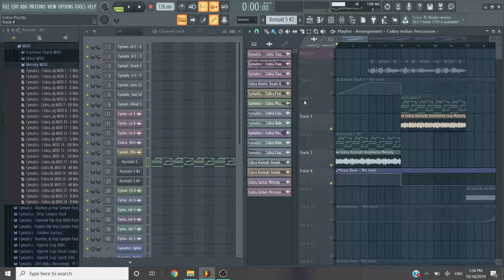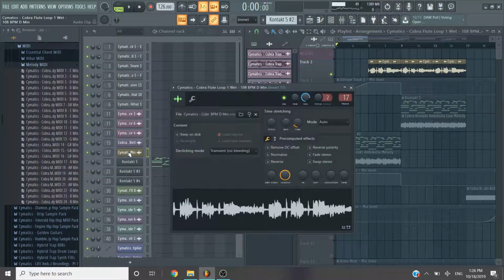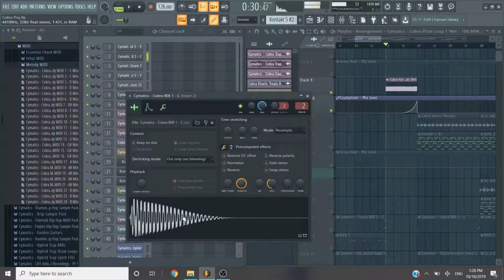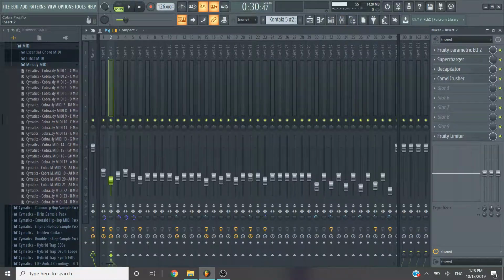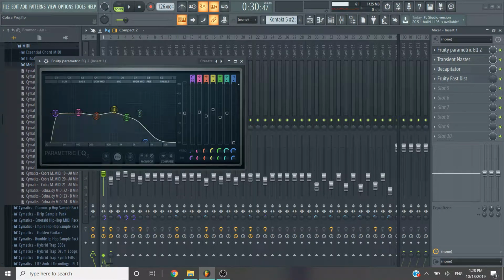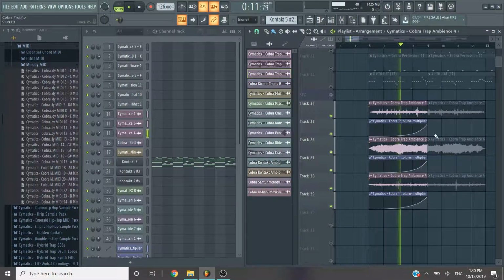This Genre Bender is FIRE - Cymatics King of Beats Contest Breakdown - FL Studio 20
I show a breakdown my process for making my Snake Charmer beat for the Cymatics King Of Beats contest. This original Indian Trap beat was made in FL Studio 20. This beat was created using only sounds from the Cobra Hip Hop Sample Pack from Cymatics.